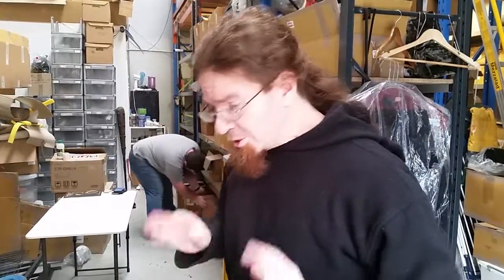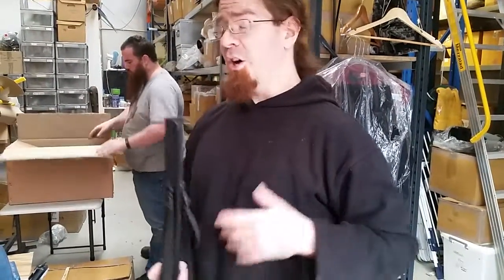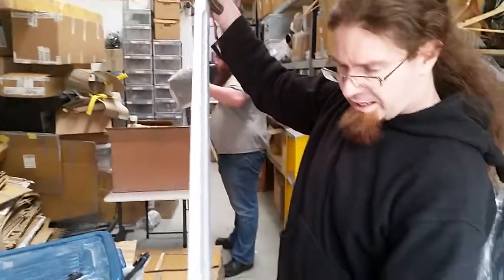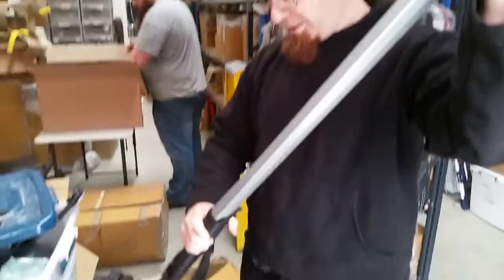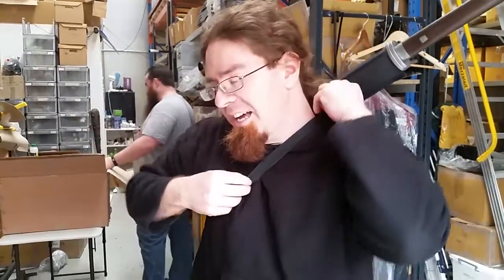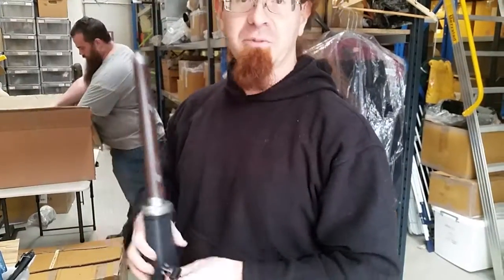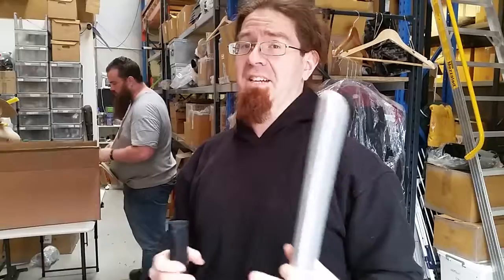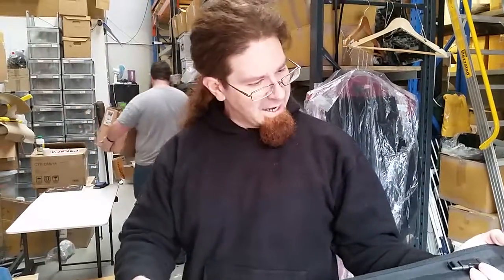Global Gear LARP Scabbard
A brief unboxing and review of the new GG scabbard for their Wicked Replicas LARP range.